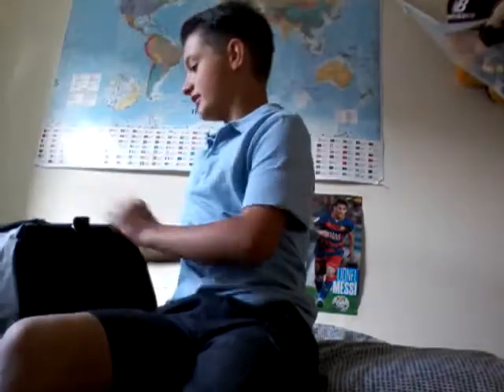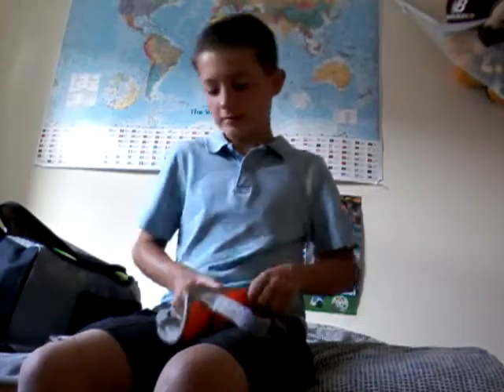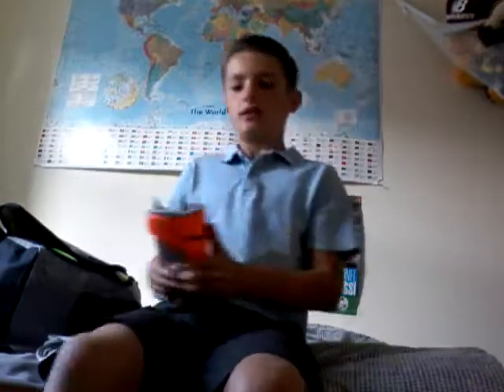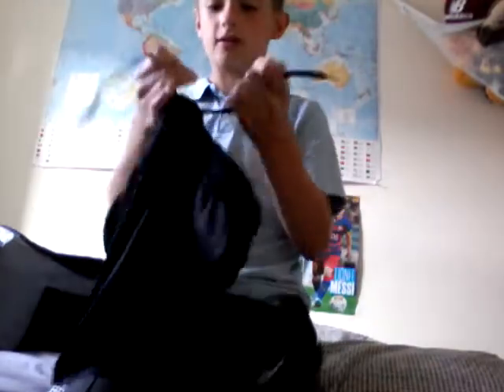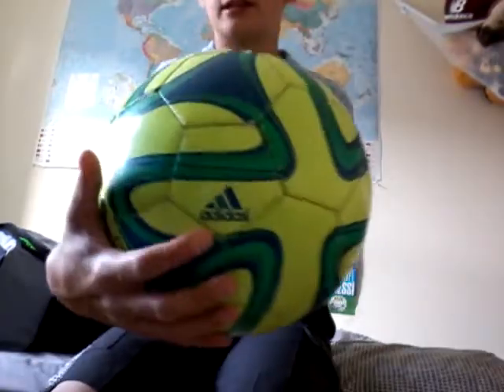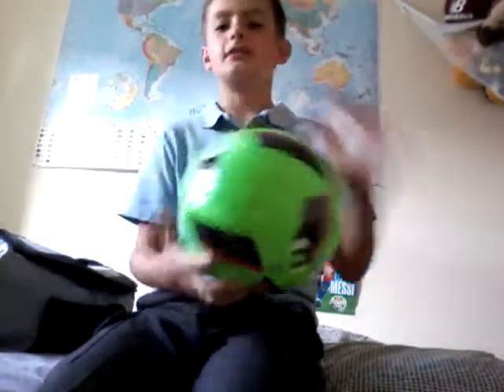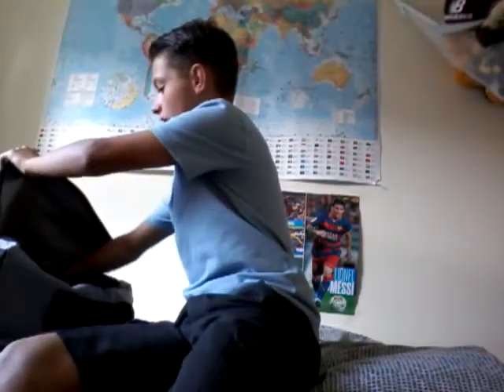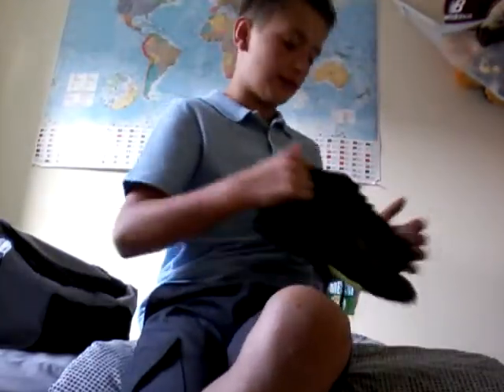10 SUBSCRIBER SPECIAL!!!!! What's in my football bag /soccer bag!